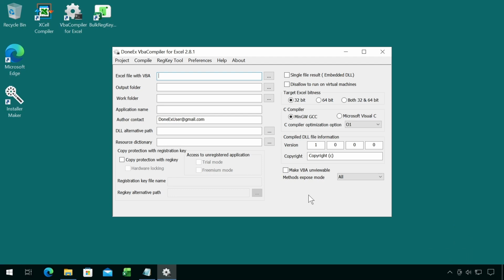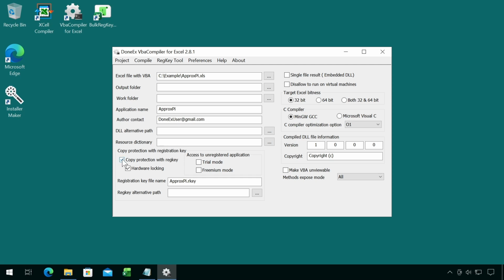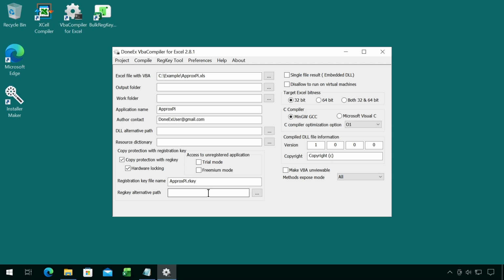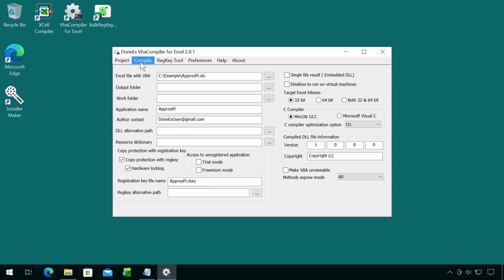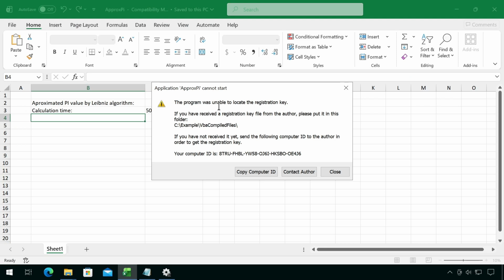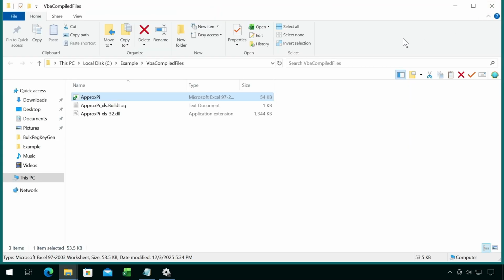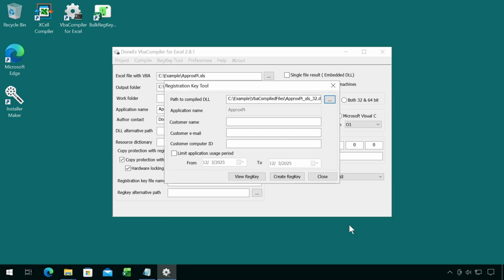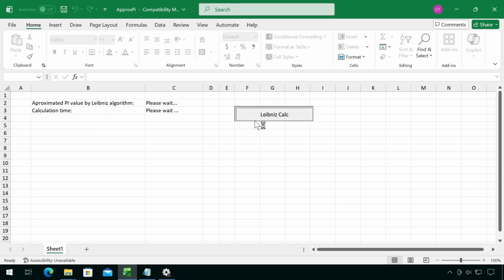Workbook Protection and Licensing with VbaCompiler for Excel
This tutorial shows how to protect an Excel Workbook or add-in from piracy and how to license your compiled file to your customer by tying your protected Excel file to the customer's unique computer using the VBA Compiler for Excel workbook.

You may find more details about Excel workbook VBA copy protection with VbaCompiler for Excel here: